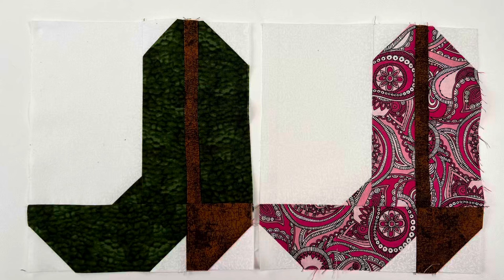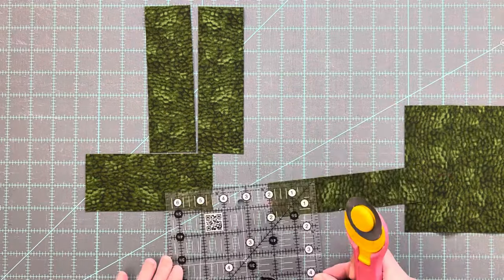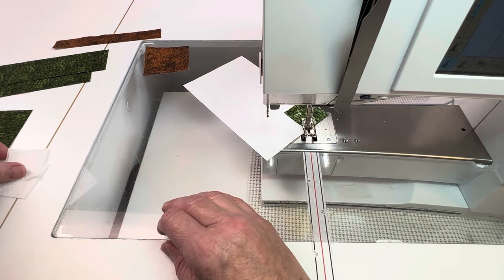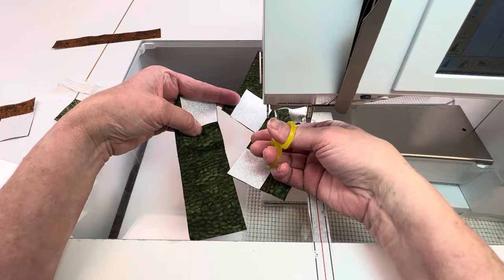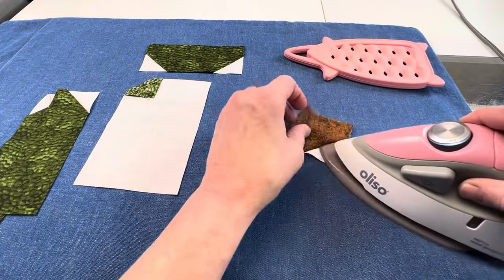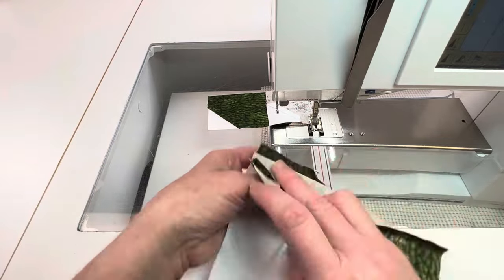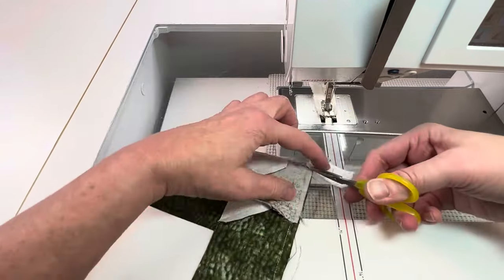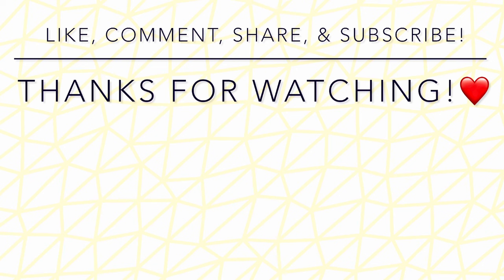ADORABLE COWBOY BOOT QUILT BLOCK from our Scrap Round Up Quilt Camp - September 2023, YEE HAW!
Follow along while we make one block that will measure 7 1/2" x 8 1/2", finished size of 7" x 8".
We used this block as a "Lottery" block at our Fall 2023 quilt retreat. 3 lucky winners each went home with a pile of blocks to use to make their very own cowboy boot block quilt.

This tutorial is for the quilt block only. There are no finishing ideas or diagrams. You can get a copy of our original camp handout for the quilt block in the files section of our Facebook group called, The Quilted Forest Friends. Here's a link that will take you to the group:

Here is a link to the video of our quilt retreat recap where we show you many of the cowboy blocks our quilt campers made:

This block is a simplified version of the block called the Kern County Fair Cowboy Boot Block by Debra Clutter Designs featured on her blog. See original post here:

The original boot block used four different fabrics for the boot and was super cute!  Make sure to read her blogpost and look for her finished quilt.

We are adding videos twice a week.  Our YouTube channel is growing and we hope you will find the videos helpful.  We do tutorials, product reviews, shop tours, mystery quilts and more!